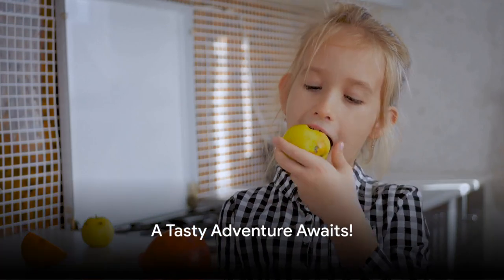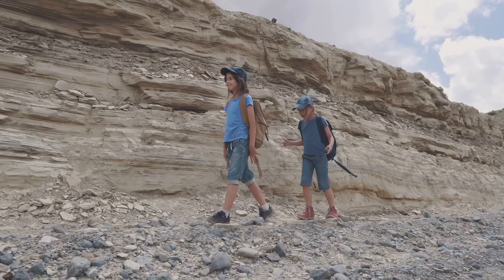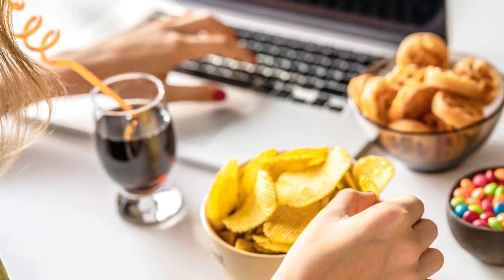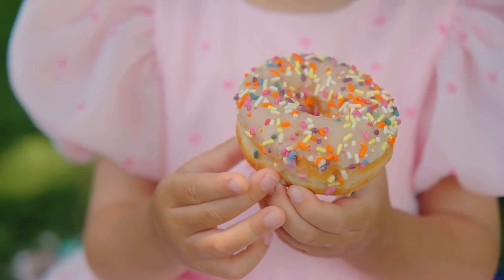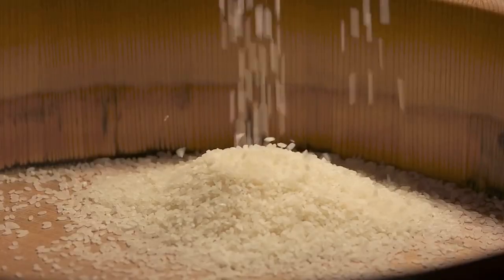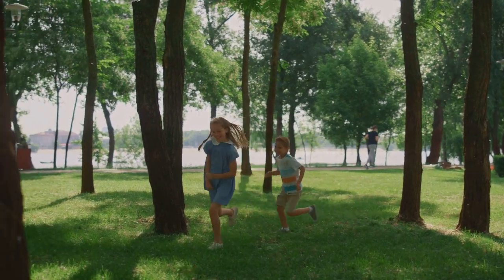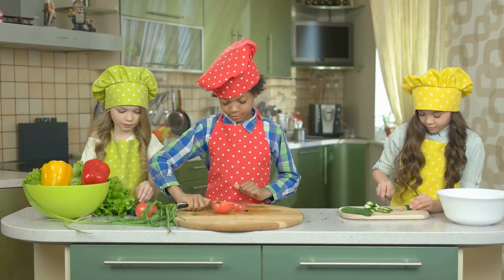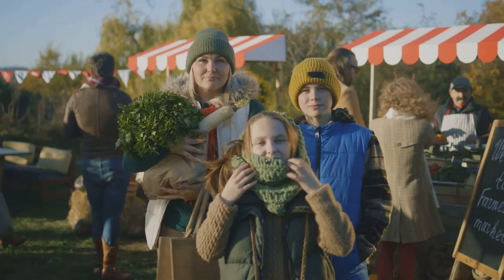How Food is Grouped in the Food Pyramid? Let's explore, learn, and eat healthy together! grade 3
How Food is Grouped in the Food Pyramid? Let's explore, learn, and eat healthy together!

OUTLINE:
00:00:00 A Tasty Adventure Awaits!
00:00:33 Food Groups Fiesta
00:01:08 Food Pyramid Extravaganza
00:02:07 Wrapping up the Adventure

Calling all Grade 3 foodies! Buckle up for a delicious adventure with Learn with Miral as we explore the awesome world of food and health! Get ready to discover the secret powers of healthy eating and build your body like a superhero! ‍♀️

Today, we're zooming in on the four fantastic food groups:

✨ Energy Champs: Grains and cereals – the fuel that keeps you zooming through the day! ‍
✨ Building Blocks: Protein power! Meat, beans, and eggs help your muscles grow strong and tall.
✨ Vitamin Warriors: Fruits and veggies – these colorful friends fight off bad guys and keep you glowing from the inside out!
✨ Dairy Dynamos: Milk, cheese, and yogurt – they build strong bones and teeth, making you a smile superpower!

With Learn with Miral, you'll:

⛰️ Climb the Food Pyramid! Discover why the base is super important and how each food group works together to make you a healthy champion. ⛰️
⛰️ Play food games and sing catchy songs! Learning about healthy eating has never been so much fun!
⛰️ Learn healthy habits for life! Discover the power of choosing healthy foods and feeling awesome.

So, grab your forks and spoons, and join Learn with Miral on this epic food adventure! Remember, you are what you eat – so eat like a superhero!